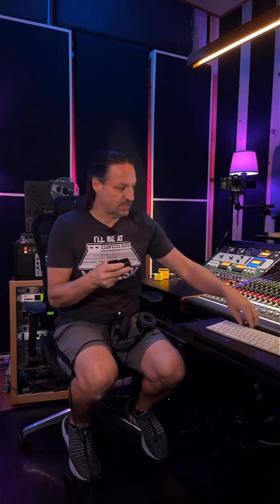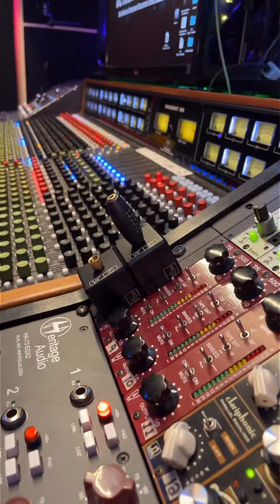Uses Jackblox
Ultimate Studios Inc owner/producer/engineer Charlie Waymire keeps the “studio gnomes” from snatching his adapters with Jackblox, situating them neatly next to his beautiful Trident 88 console. Perfect access to adapters he needs for any sessions or livestream shows.